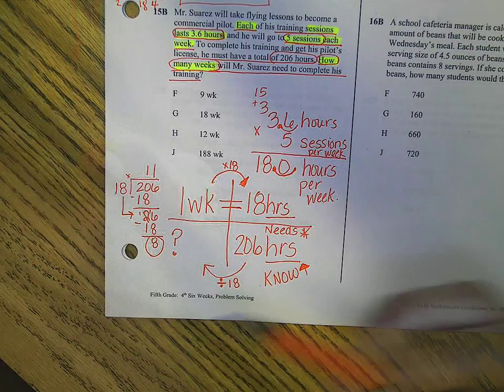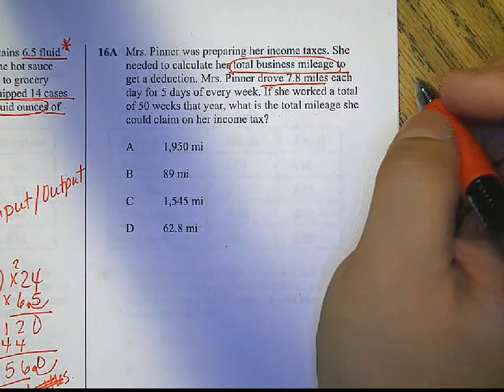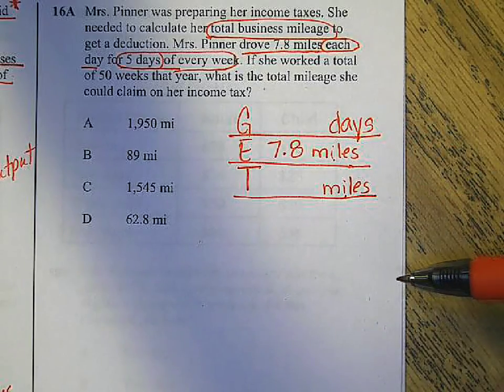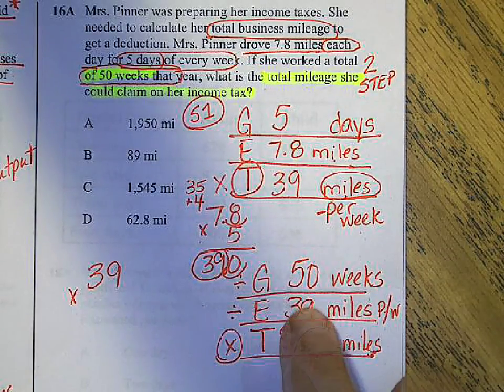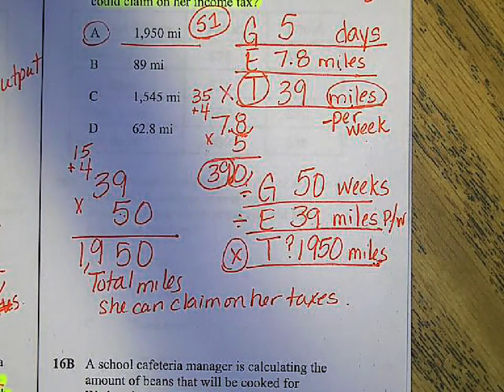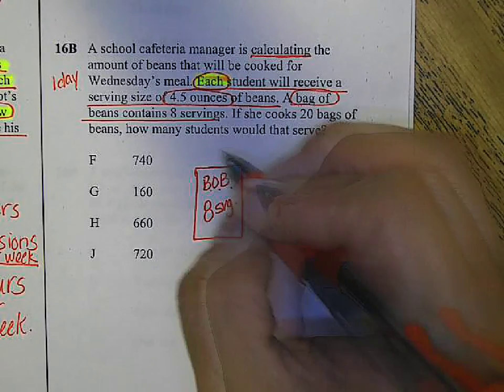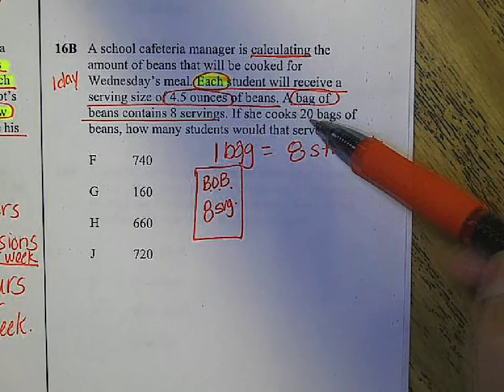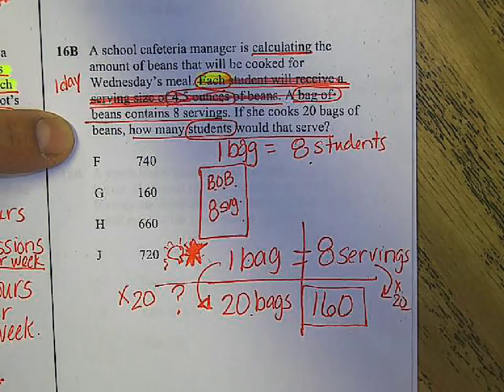WK 4 4 Problem Solving Finishing up 15B and 16 A&B Multi Step Word Problems